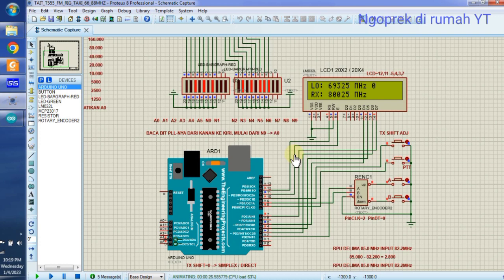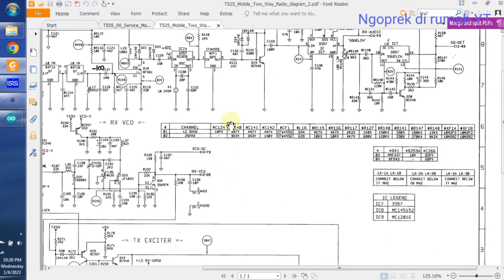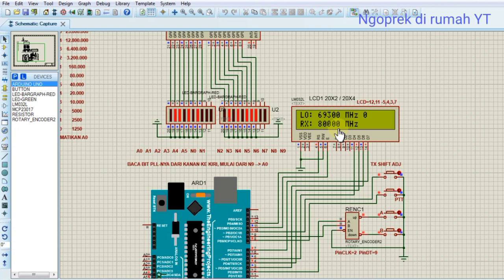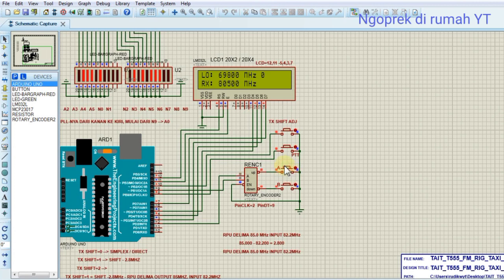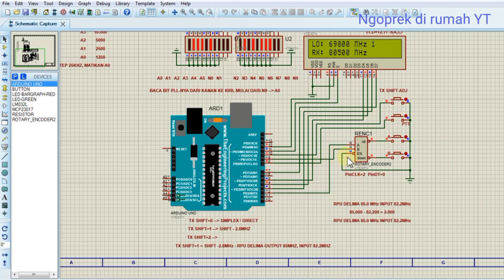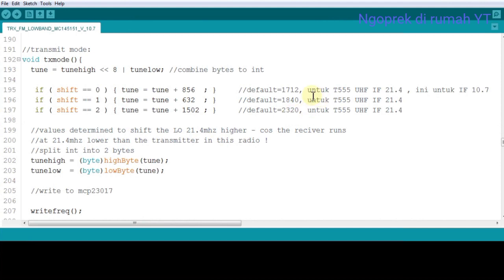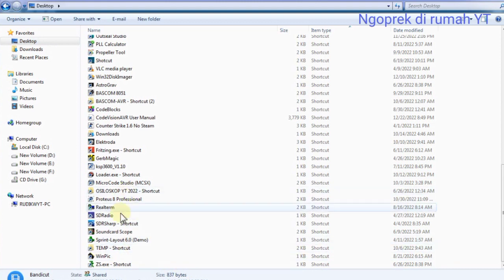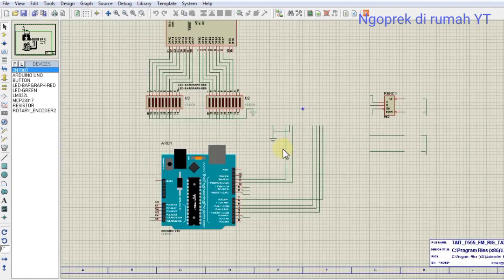Sketch Arduino untuk konversi rig Tait T555 MC145152 saya modif ke 66-88MHz - hasilnya seperti ini.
Radio Tait T555 yang saya konversi ke VFO sebenarnya ada juga yang versi VHF 66-88MHz, yaitu Tait T525.
ini bisa kita gunakan sebagai base design FM transceiver low VHF untuk radio Brik 76-88MHz.
Dari skema untuk T555 tinggal disesuaikan ke skema T525.
yang diperlukan adalah penggantian komponen pada Band Pass Filter Rx, LPF TX, VCO Rx dan VCO Tx, dan IC prescaler, IC PLL tetap memakai MC145152.